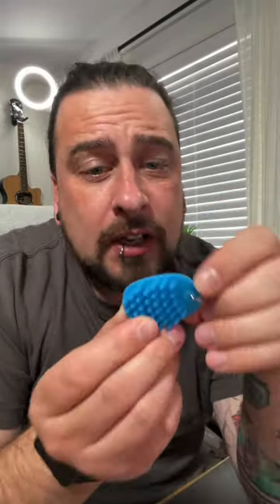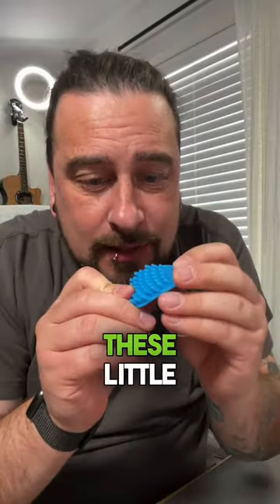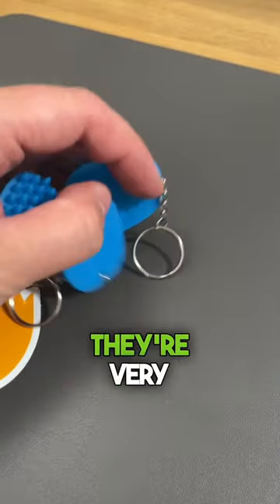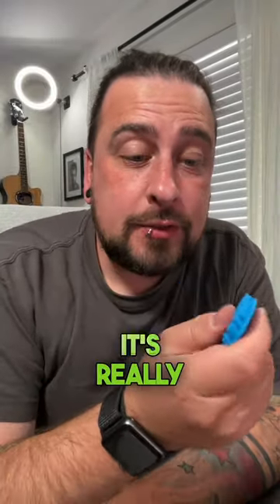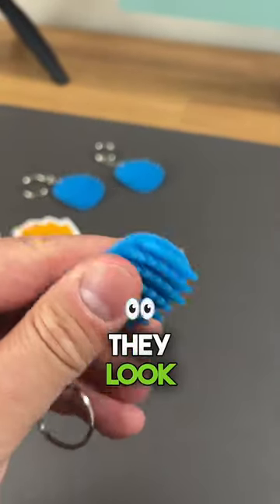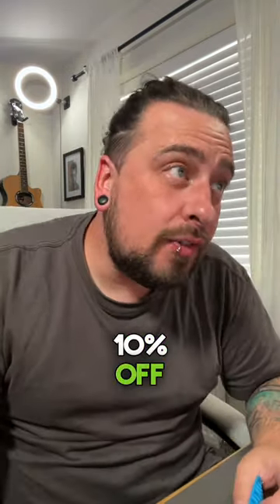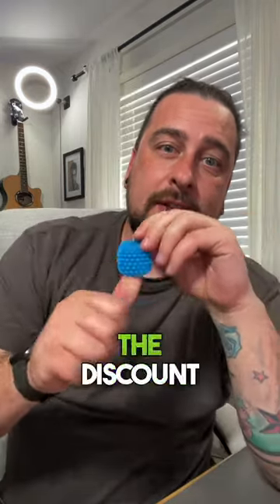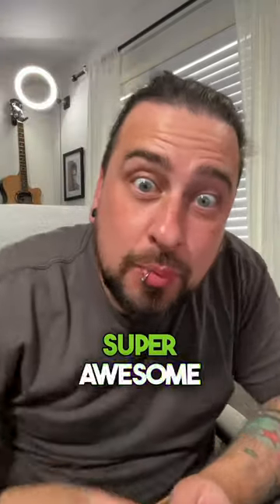Soothing Fidget Keychain: Hedgehog Health Hoglet Review